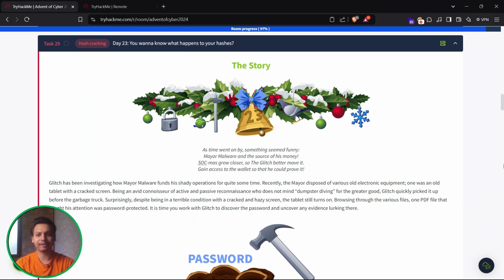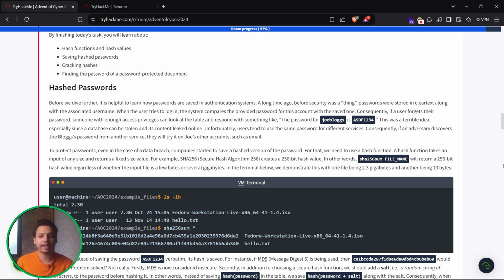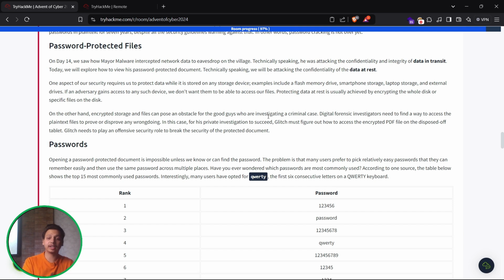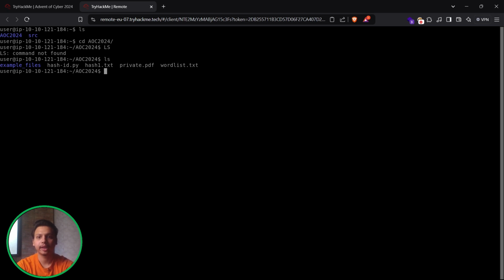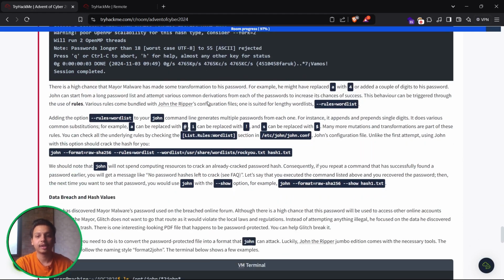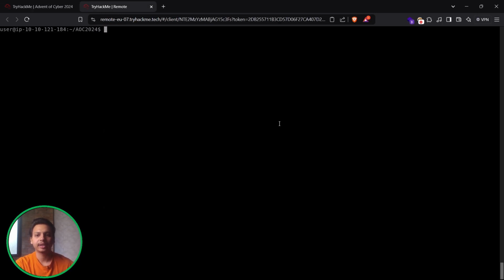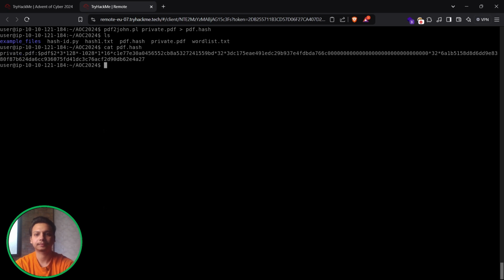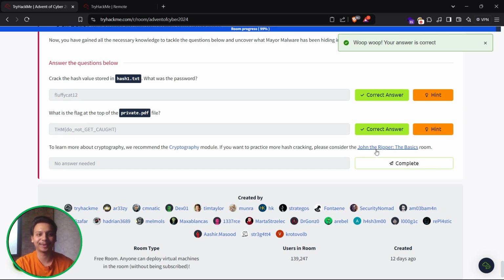THM Advent of Cyber Day-23 𝗛𝗮𝘀𝗵𝗶𝗻𝗴 🎄🎅🏻